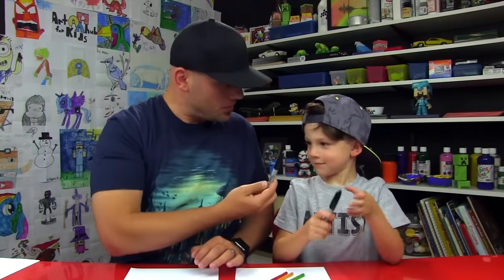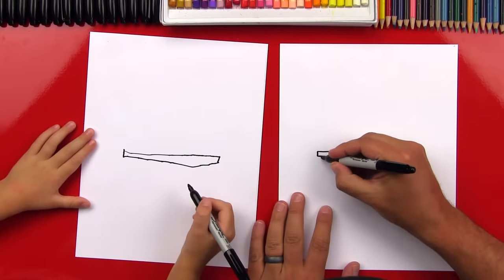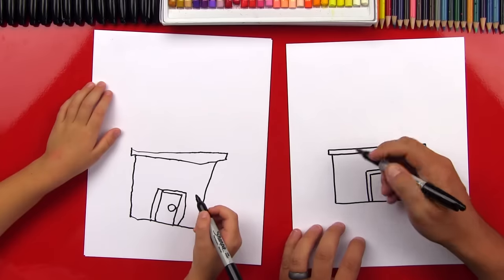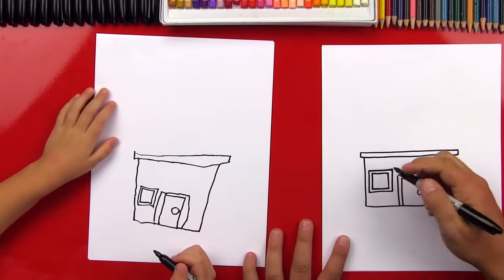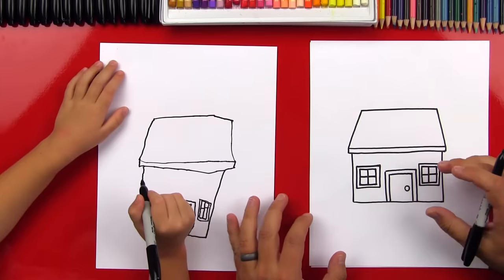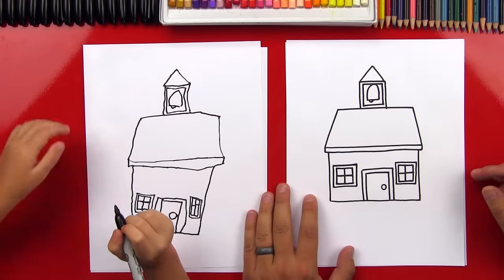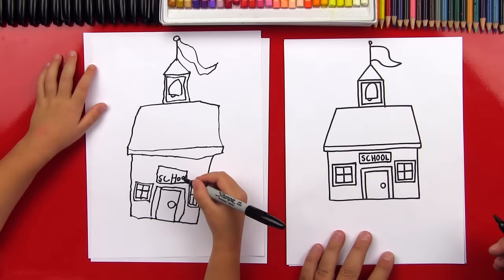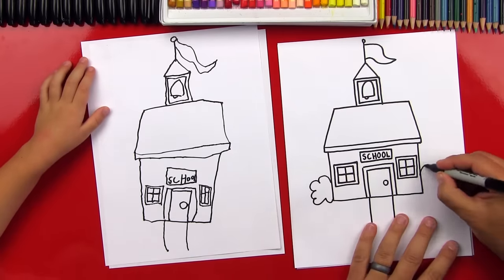How To Draw A Cartoon School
Follow along with us and learn how to draw a cartoon school! We've also drawn a school bus